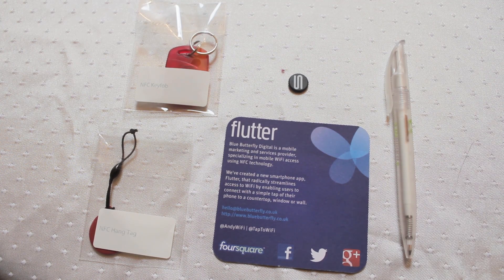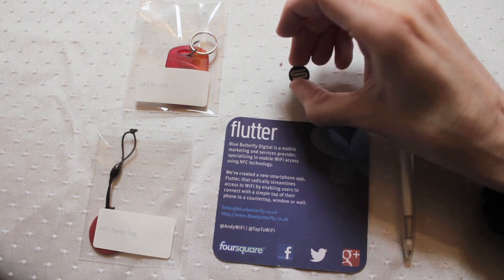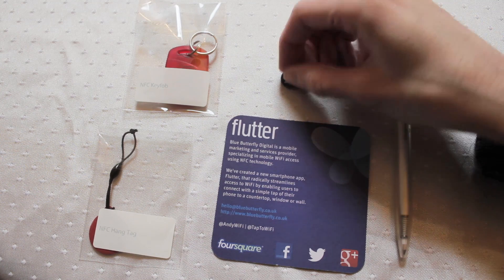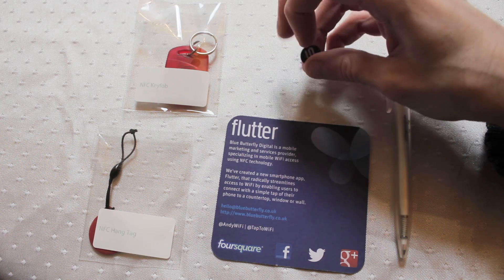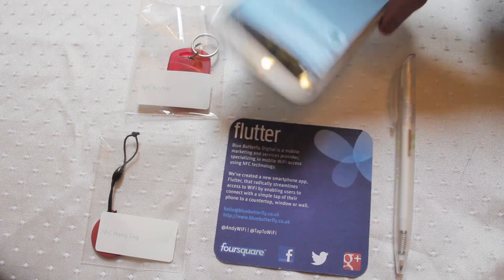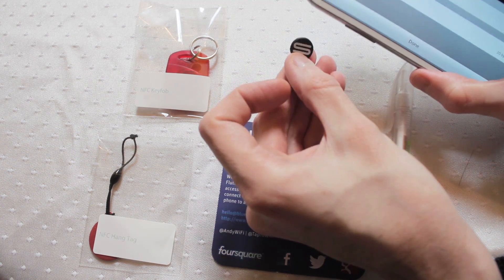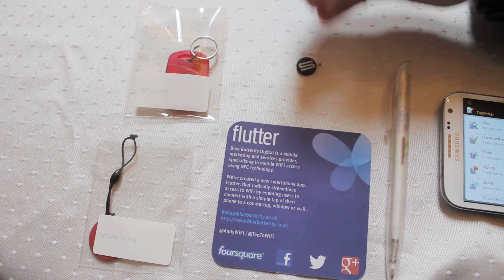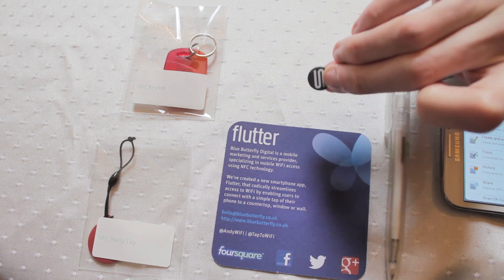NFC Laundry Tag new Near Field Communication product Androidizen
Small and versatile the NFC Laundry Tag is a great Near Field Communication product Innovation You can buy NFC tags

The Androidizen